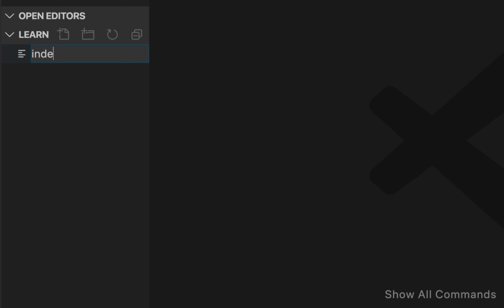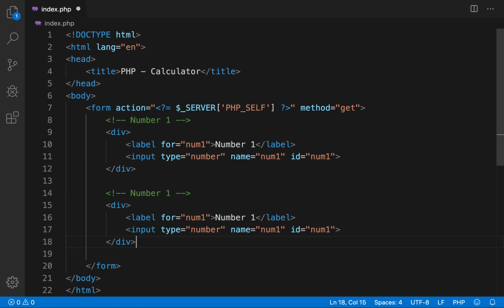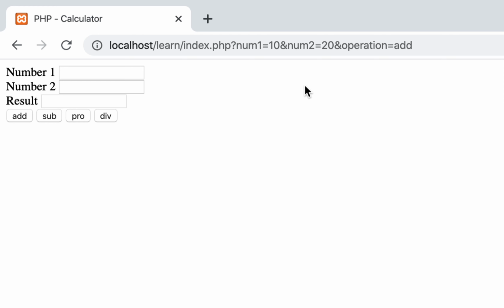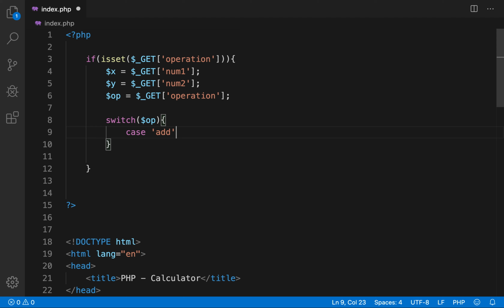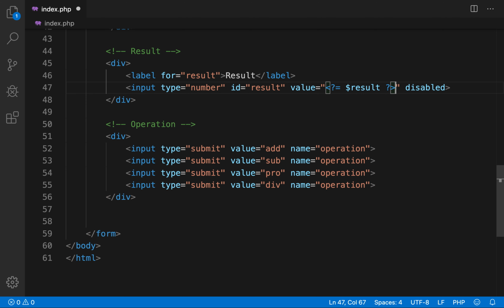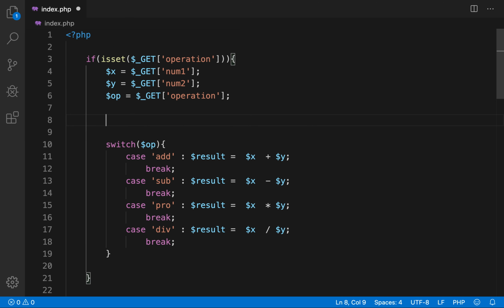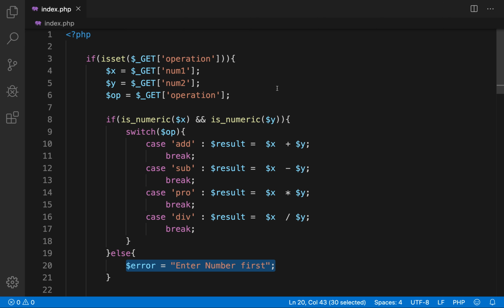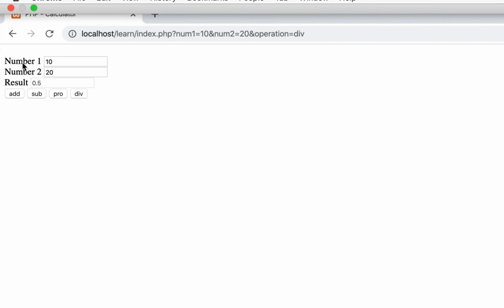101. Simple Calculator in php | using switch case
This is simple calculator which can do four operation.
1. Add
2. Subtract
3. Multiply/ Product
4. Division

This program uses switch case to choose the operation based on the user selection.